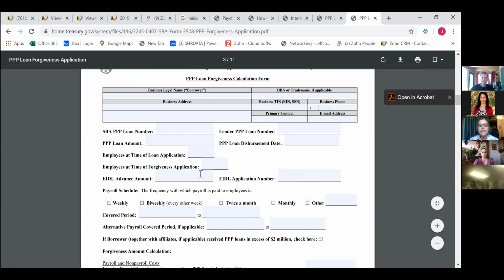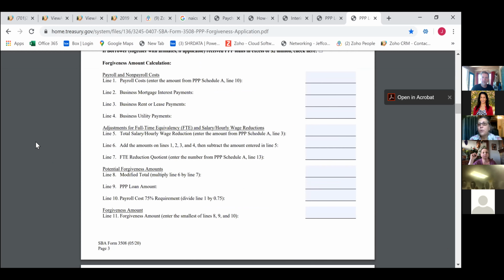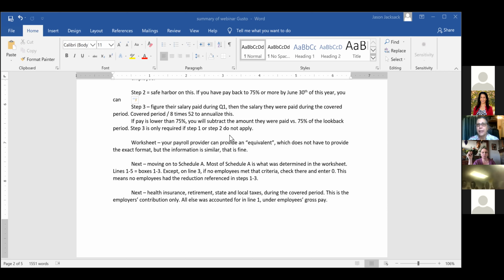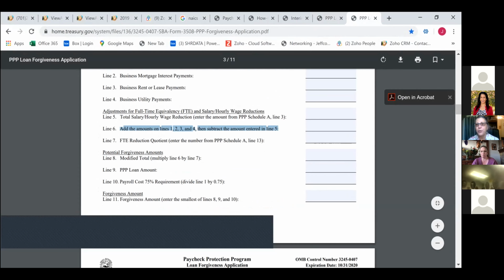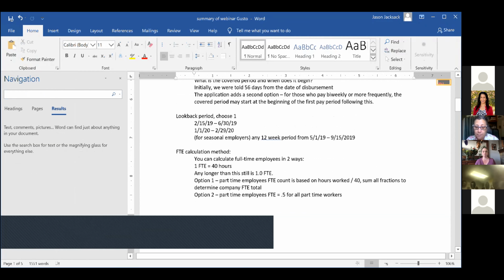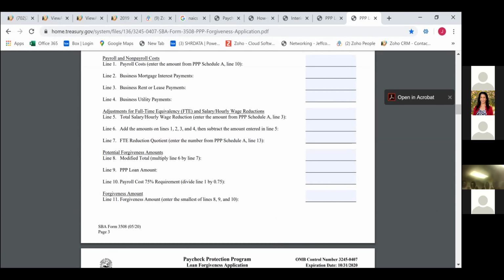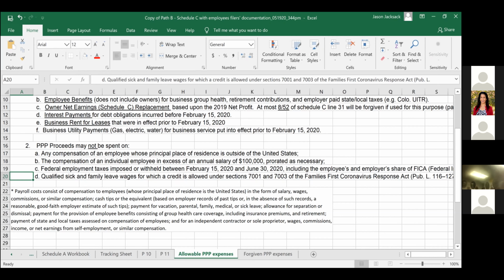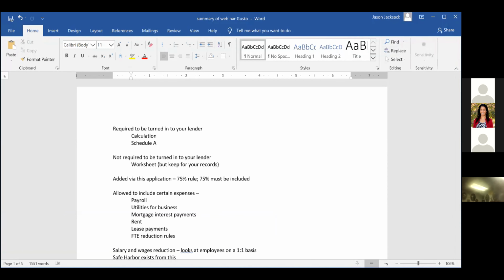PPP Loan Forgiveness Application Q & A Session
If you've successfully applied for this funding,  join us and learn what you need to know to successfully submit your application for loan forgiveness that will eliminate your commitment for repayment.

Expert Panel include:

Jason Jacksack, Colorado Enterprise Fund, Business Advisor &

Lou Riverso, Jeffco BRC Business Adviser

We will hear the latest updates from our panel experts, followed by open  Q & A with our attendees.